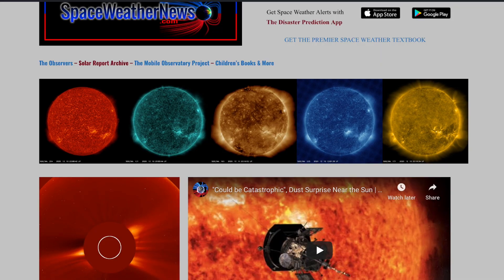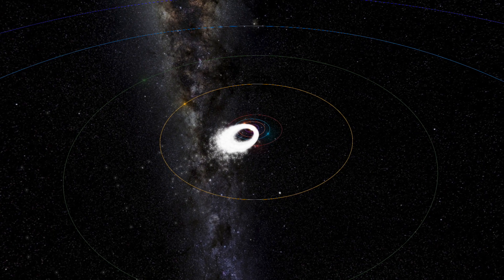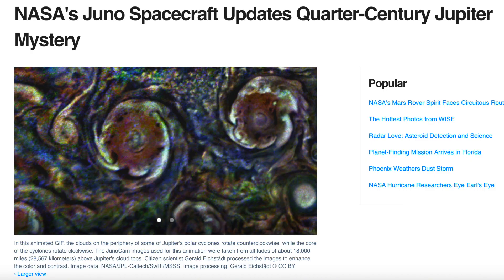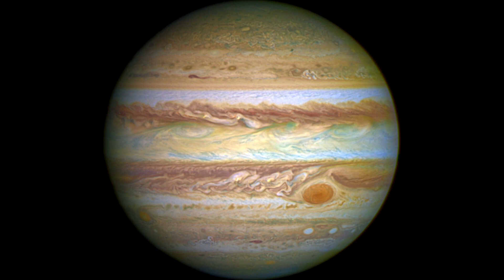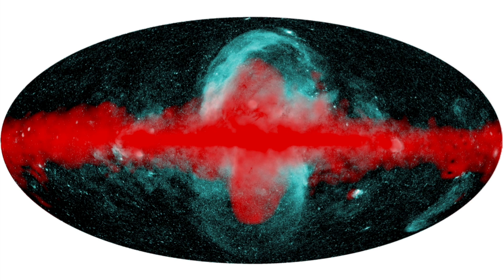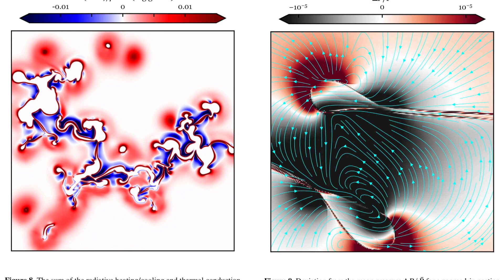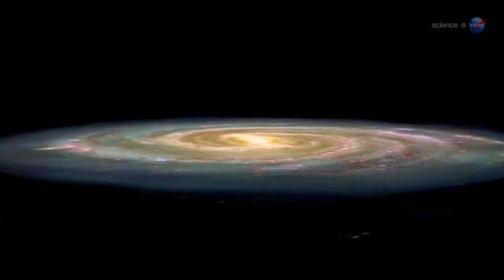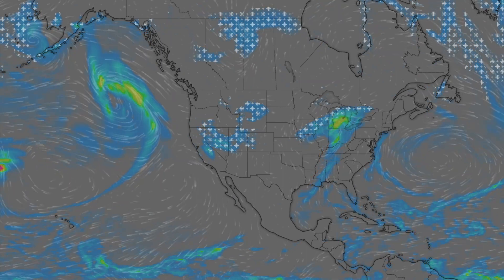Reality Check, Meteor Shower Tonight, X-ray Bubbles | S0 News Dec.12.2020